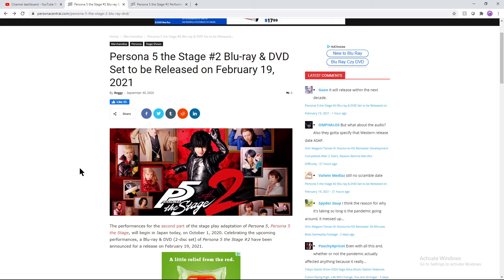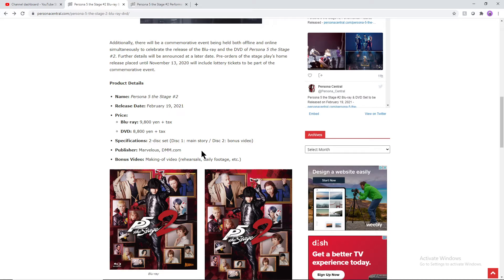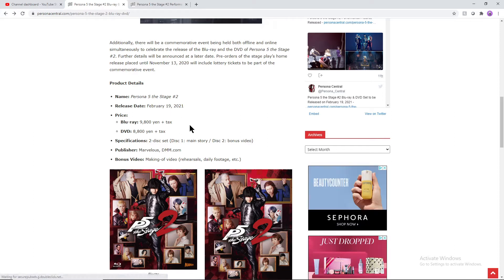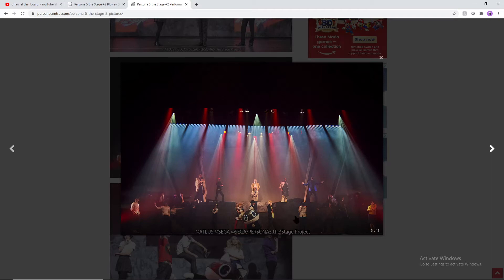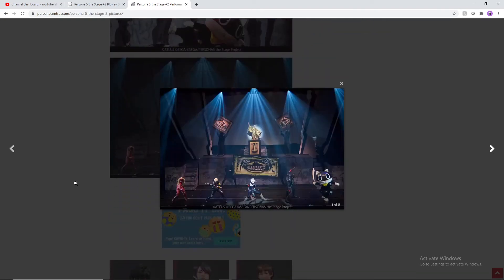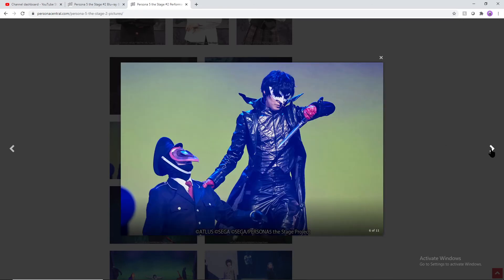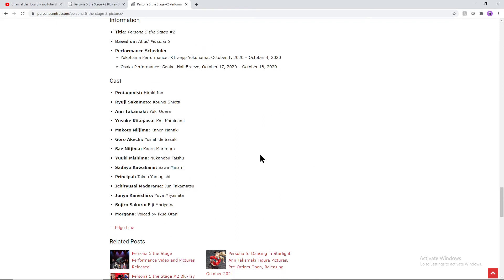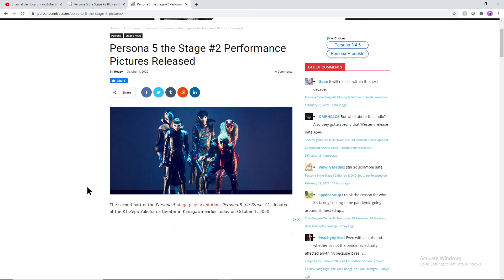Persona 5 The Stage on Blu Ray and DVD !! (Details and Release Date)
Keywords-
persona
Persona
Persona 5
persona 5
Persona 4
Persona 4 Golden
on steam
Nintendo Switch
PlayStation
Ps4
PlayStation 5
gaming
gamer
video games
gaming
Persona 5 The Stage
Persona 4 remastered
smt
SMT
SMT V
smt 3
smt 3 remaster
smt 3 nocturne
shin megami tensei
Shin Megami Tensei
Shin Megami Tensei V
soundtrack
Persona 5 music
Music
Video game news
gaming news